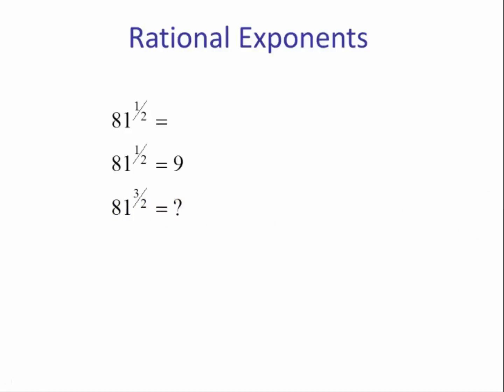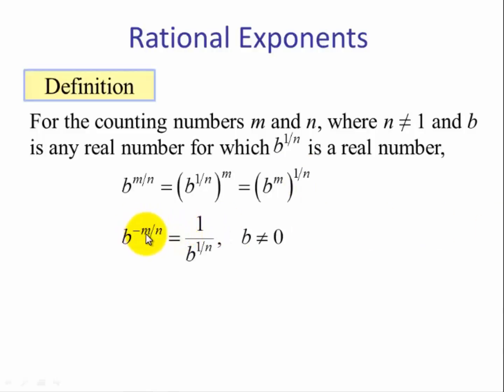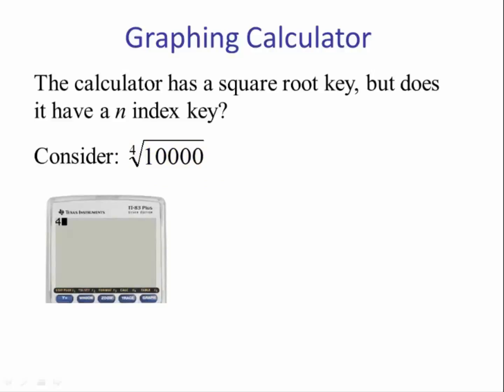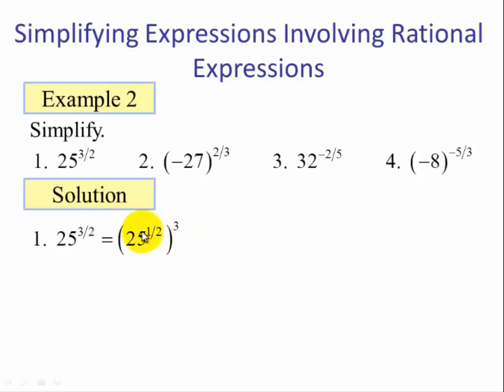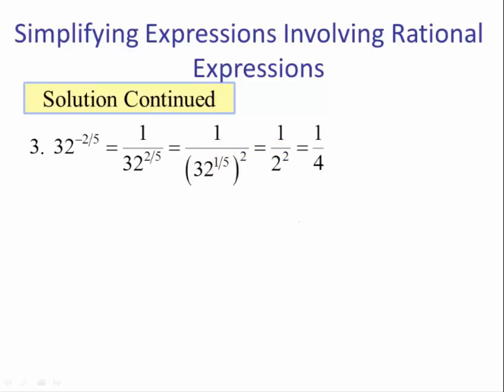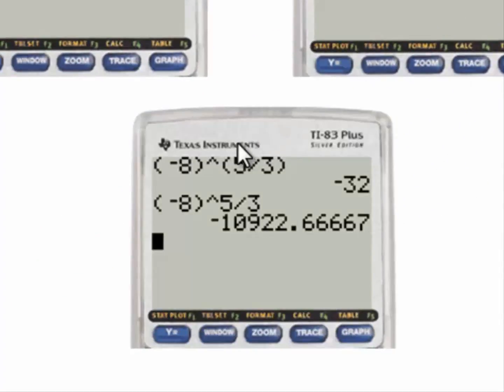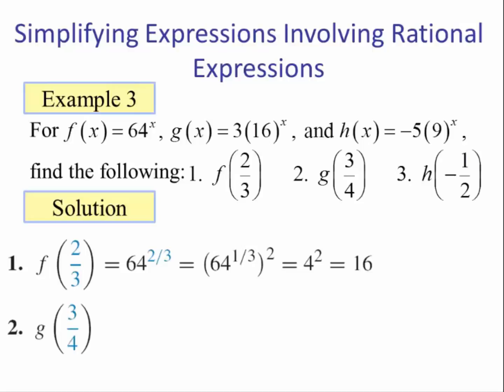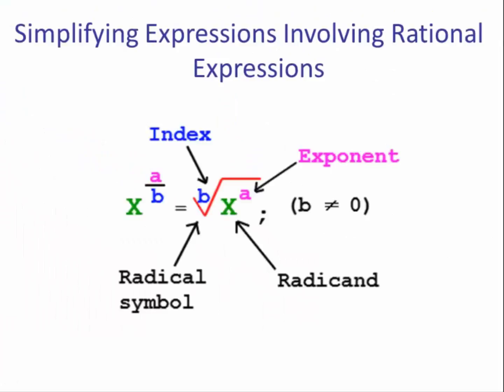Rational Exponents Part 2